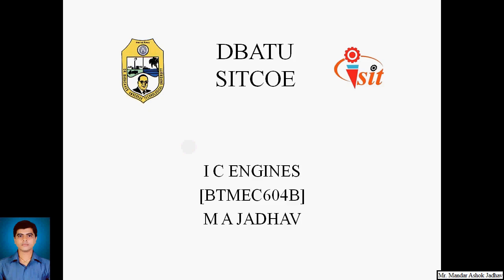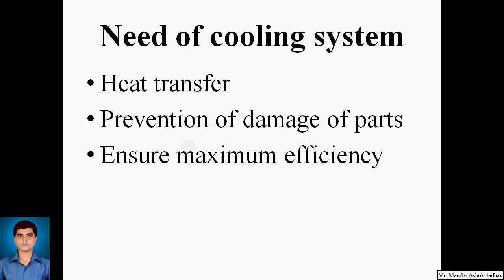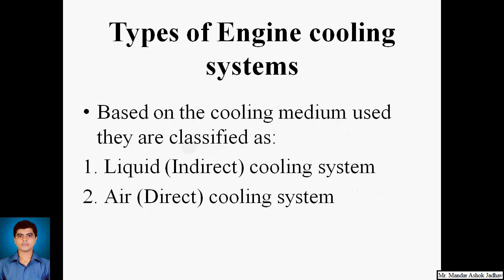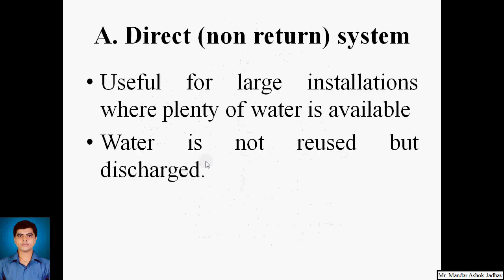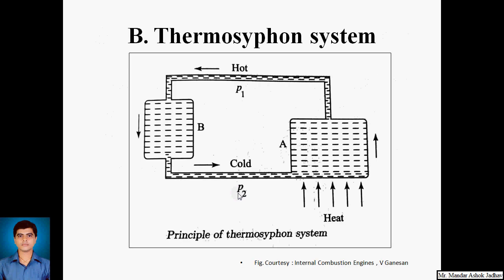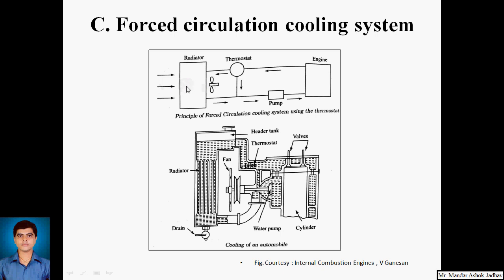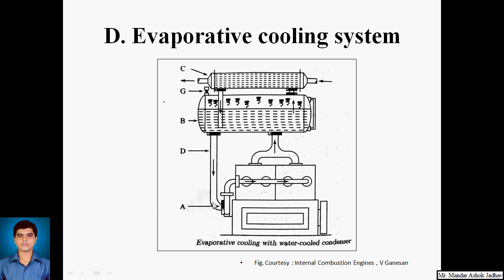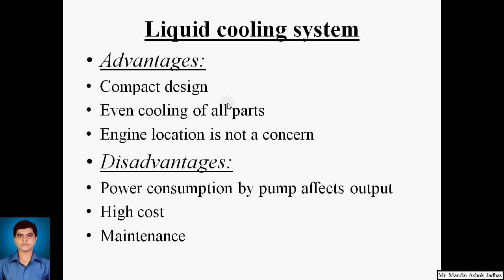Cooling systems in I C Engines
Different cooling systems used in internal combustion engines, their advantages and limitations